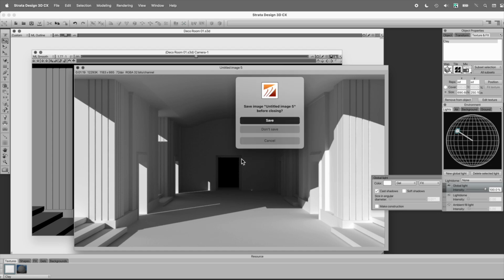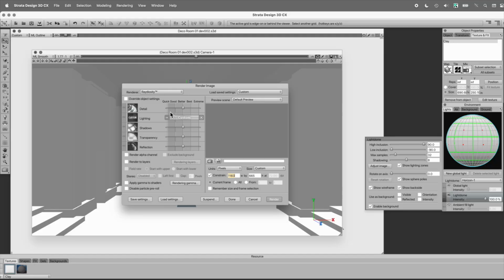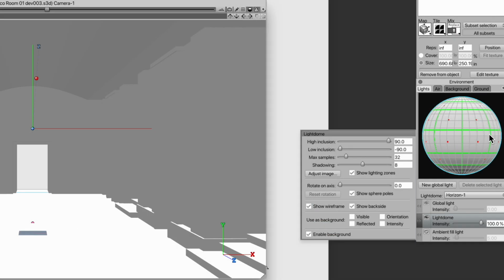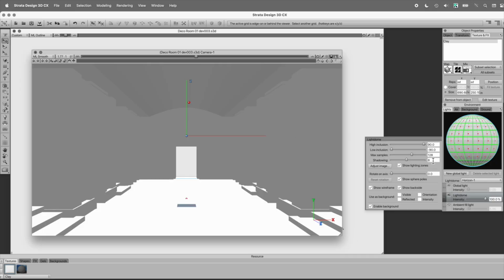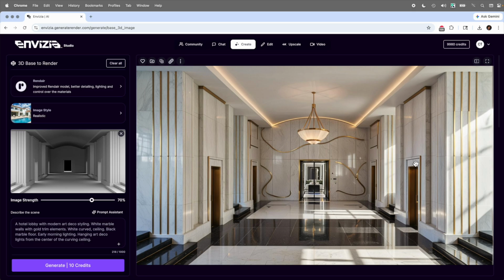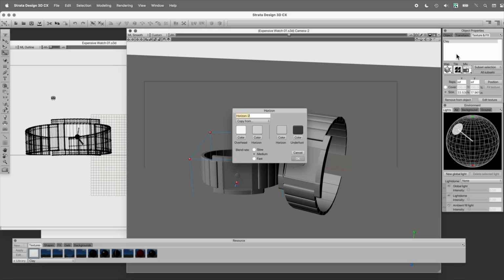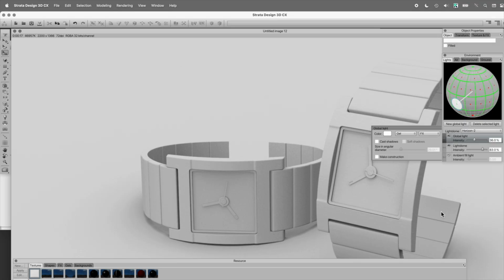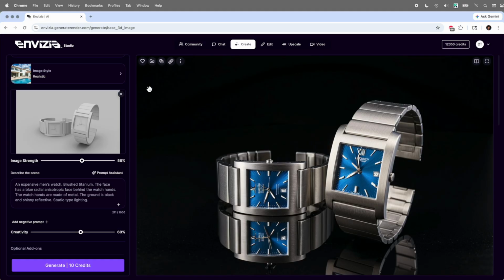Envizia: Going from Strata Design 3D to Envizia